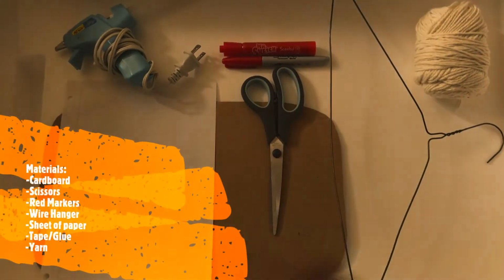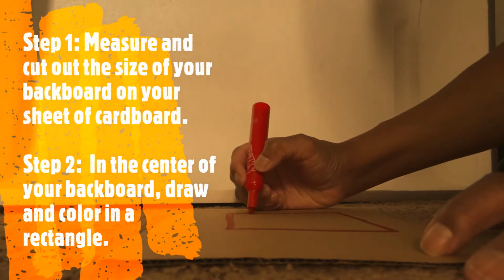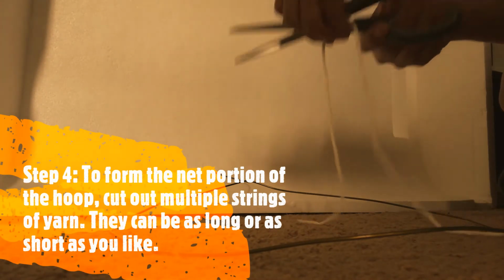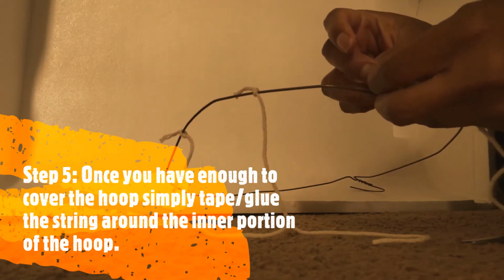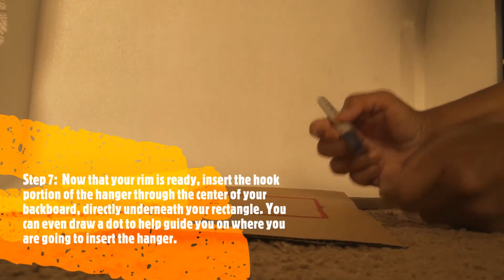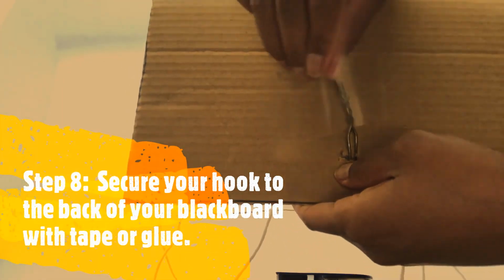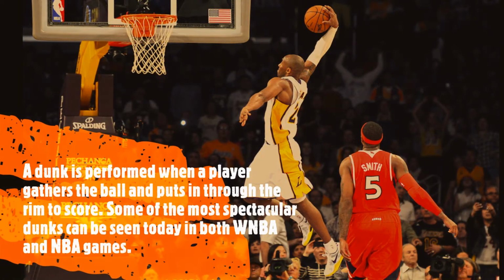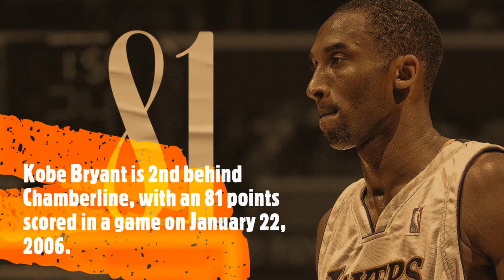DIY Basketball Hoop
Create your own basketball hoop with items you have at home.